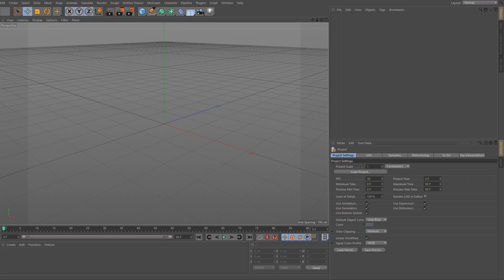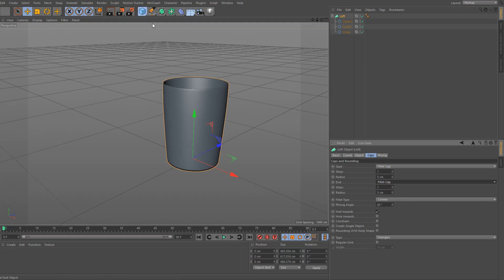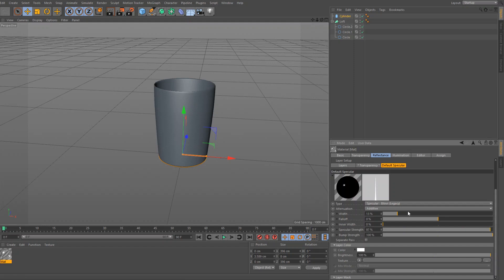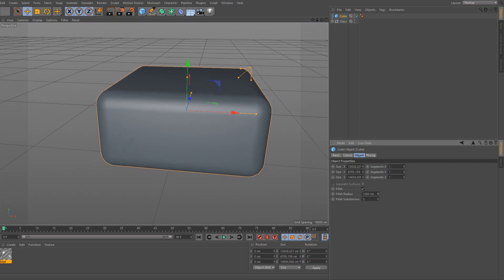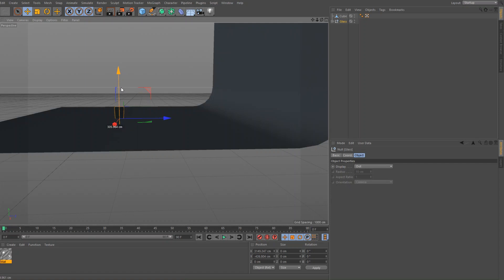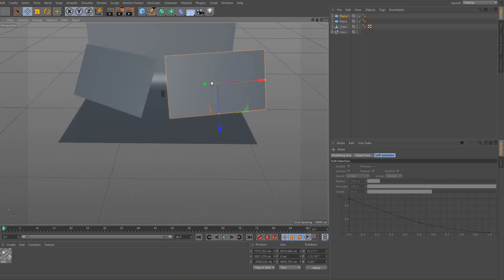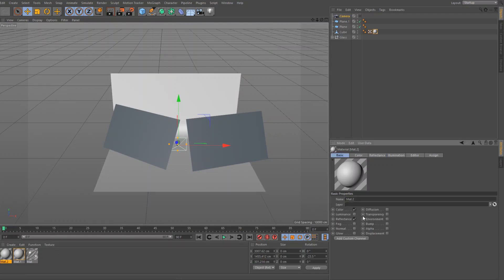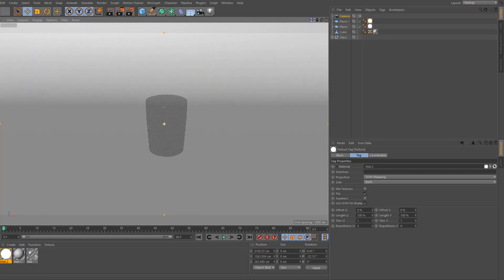[Cinema 4D] Ultra Realistic Glass Material [Tutorial]